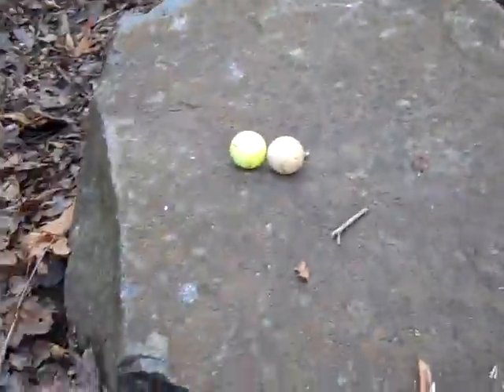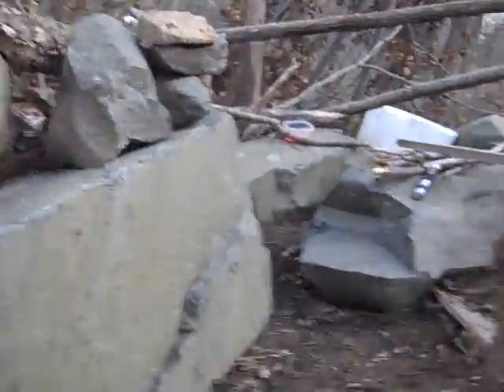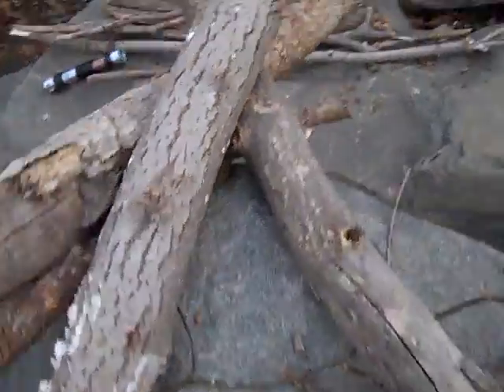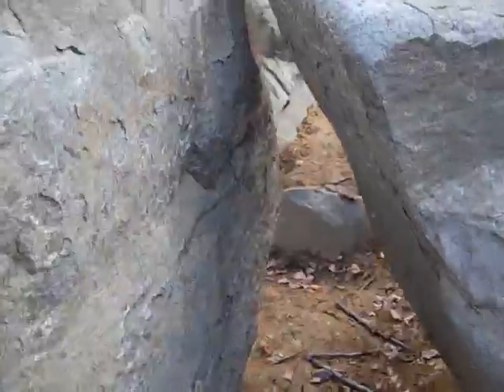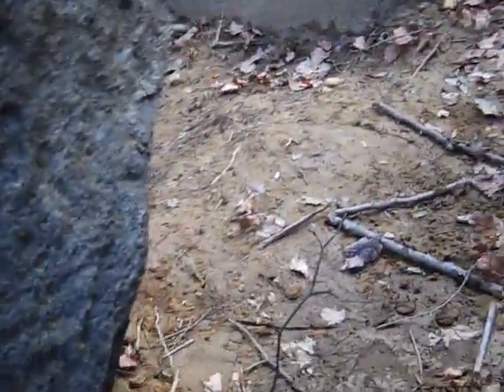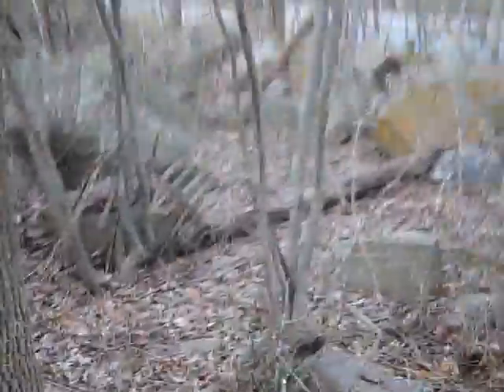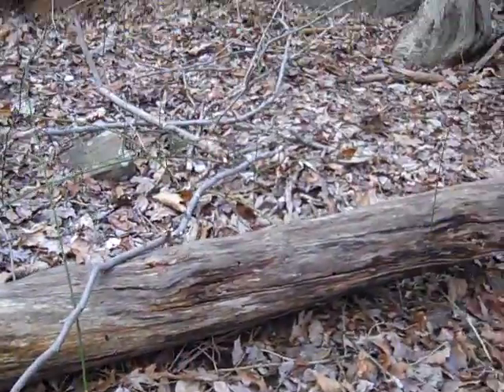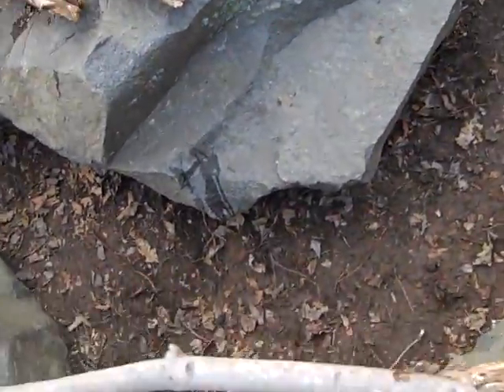Tour de Fort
Nice little bit of wasteland for the boys to dig on.  Cut back a forest of prickers and poison ivy to clear the spot and piled up every log and rock I could find for them.  Entrenching tools are ready to go once it gets a little warmer.  Not a bad spot at all!